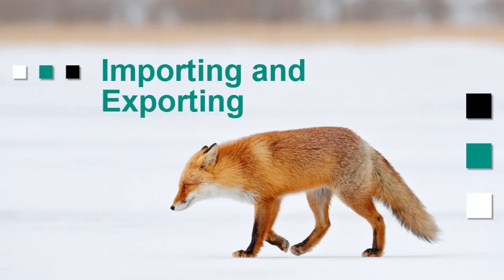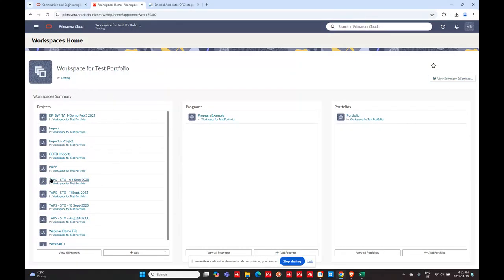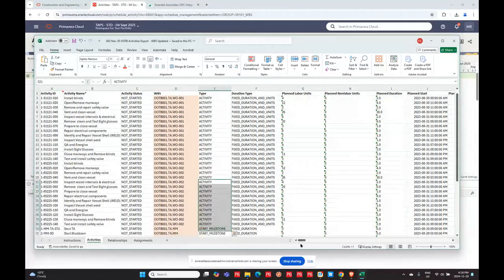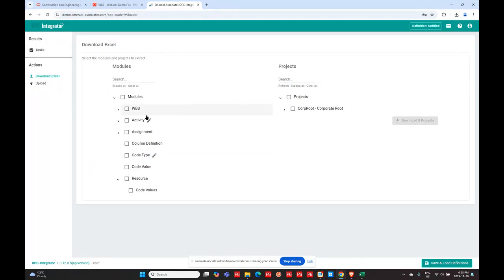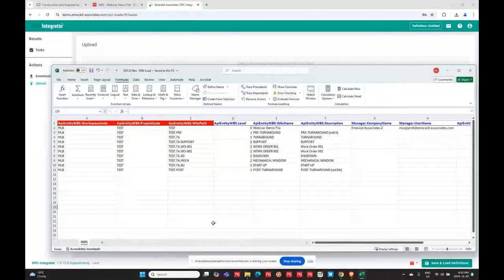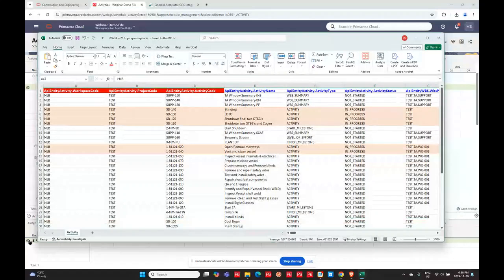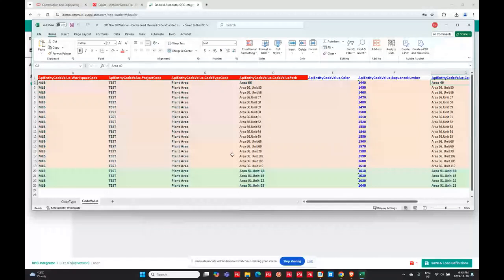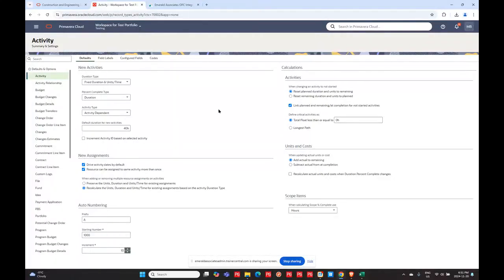2024-11-20 - OPC-Integrator Webinar - New Tool Release